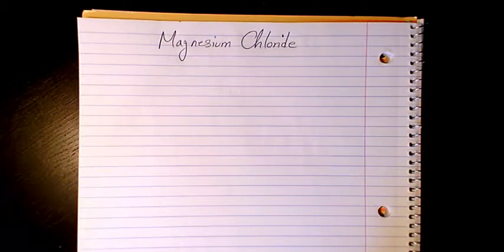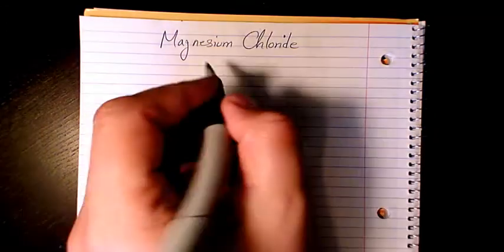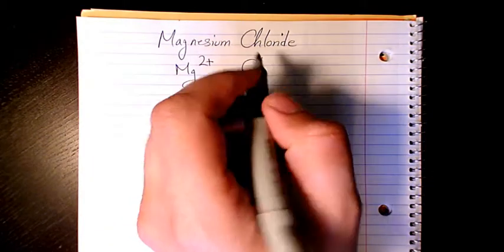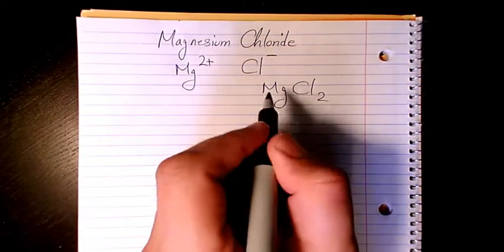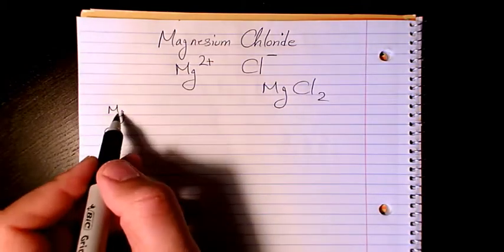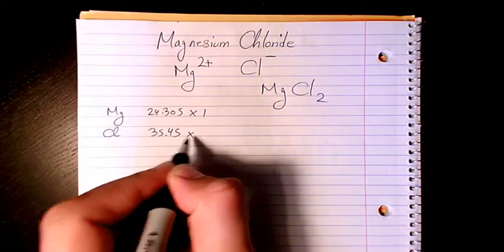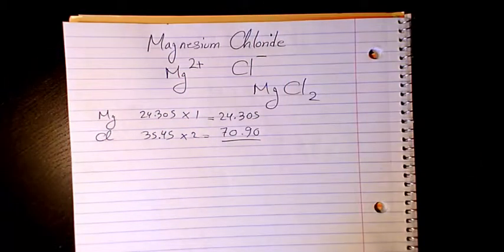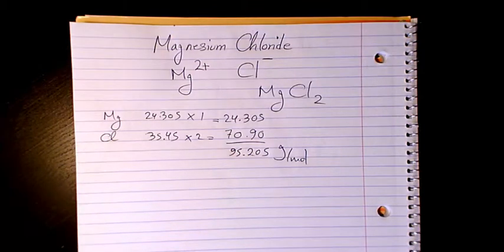what is the molecular formula and molar mass of magnesium chloride? - Chemistry